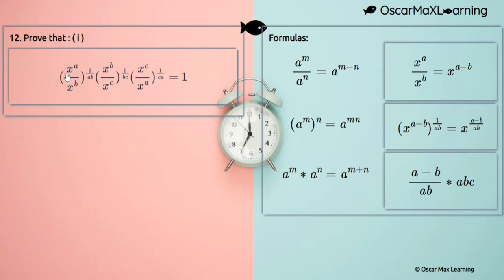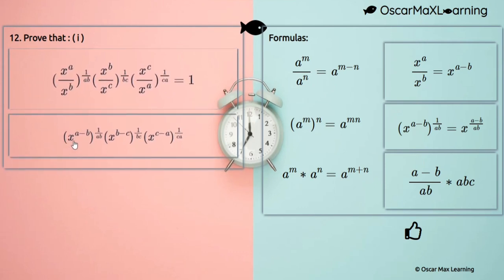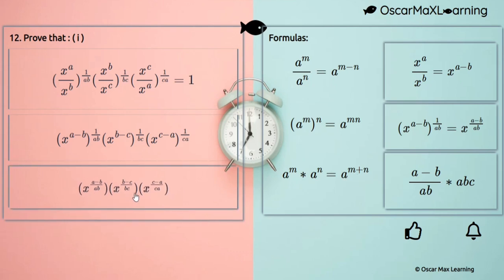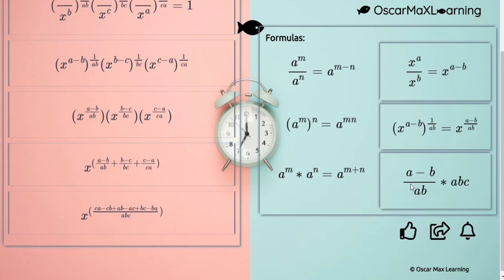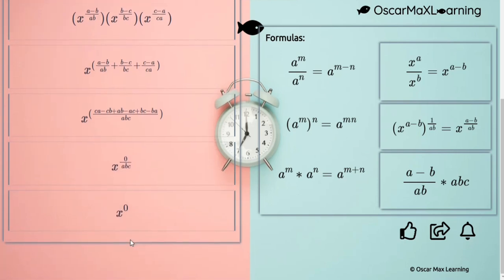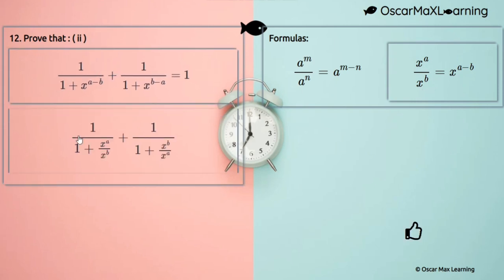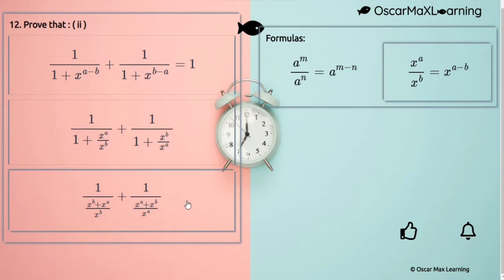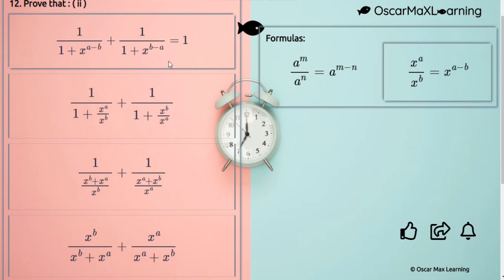Class 8 ICSE Maths | Chapter 2 - Exponents | Exercise 2(B) Questions 12